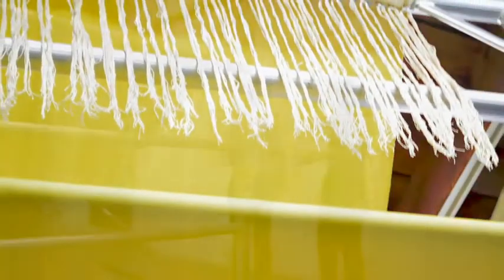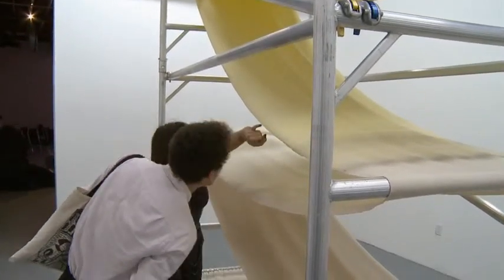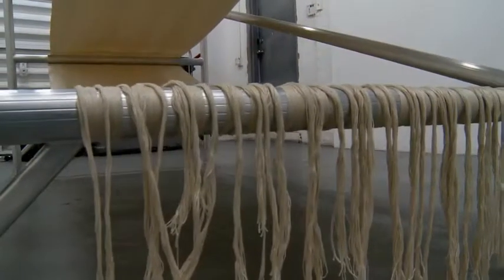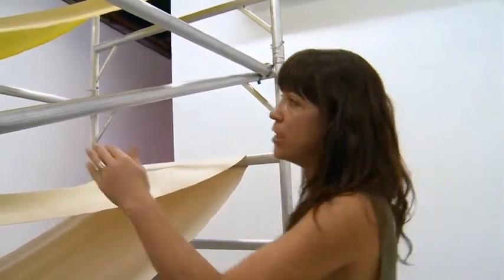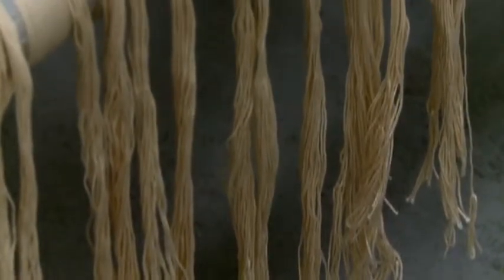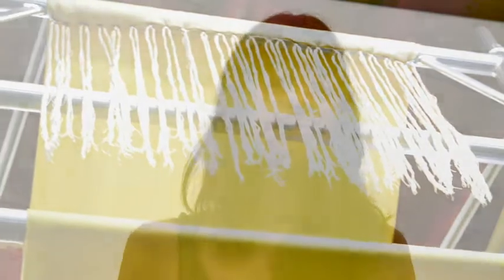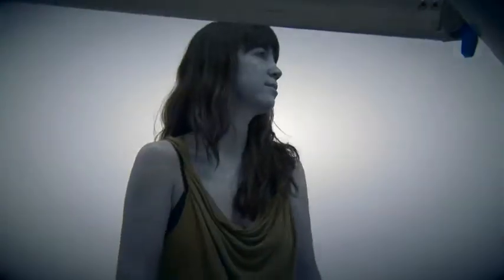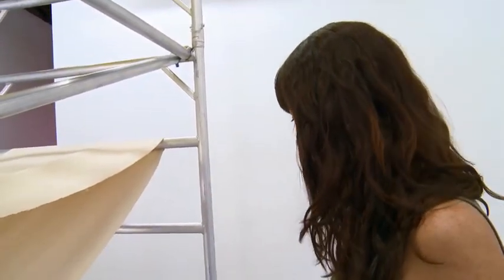"over and under" art exhibition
Over and Under, is an exhibition by Miami-based artist Frances Trombly and it's her largest work to date. Supported by a floor-to-ceiling scaffold in the project room at locust projects, this handmade canvas contains a timeline of its own construction and addresses the contrast between individual and manufactured creations.